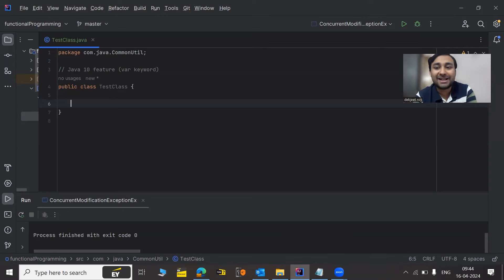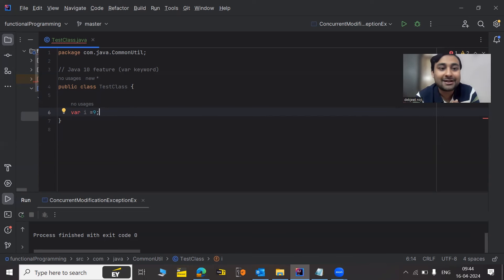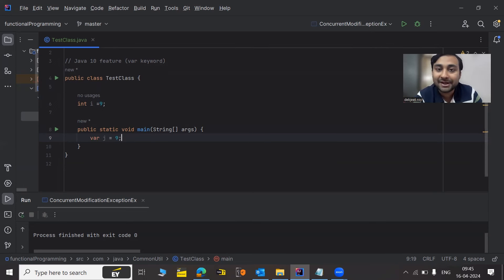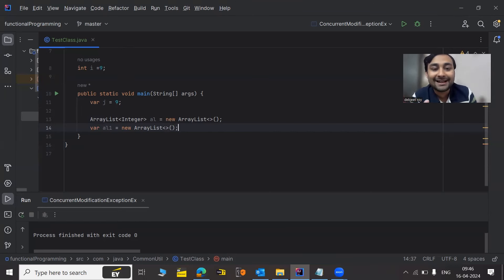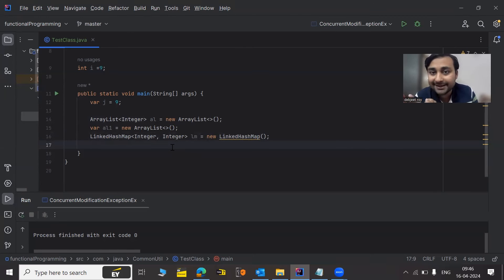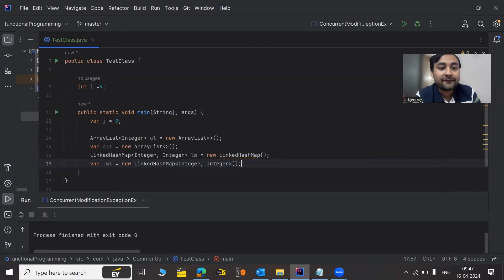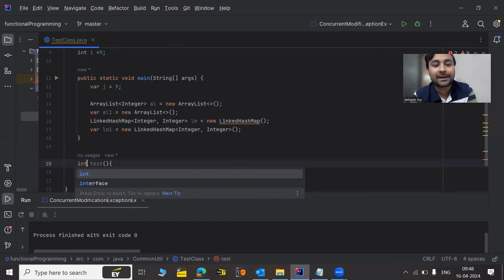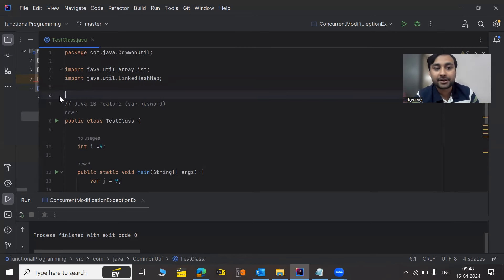Use of var keyword | Java 10 new feature